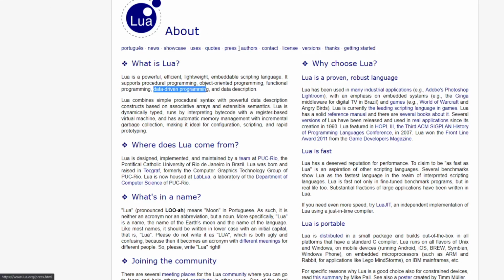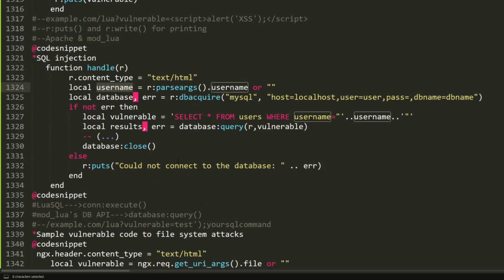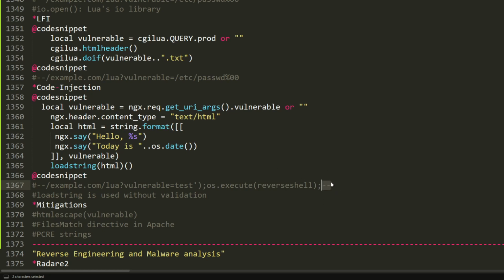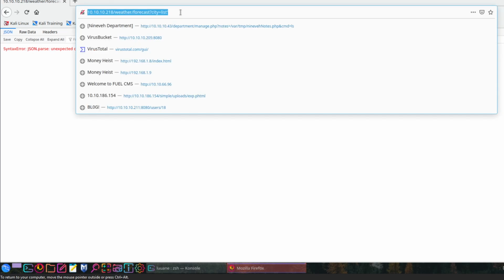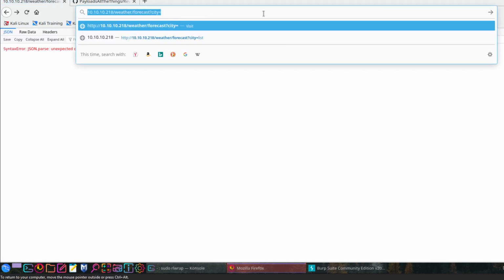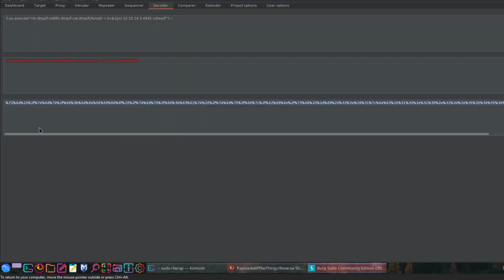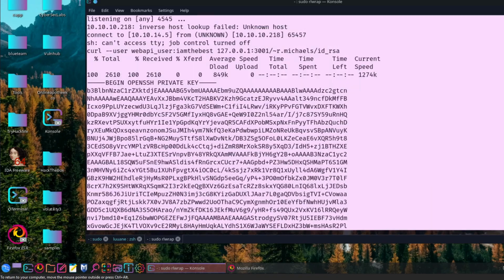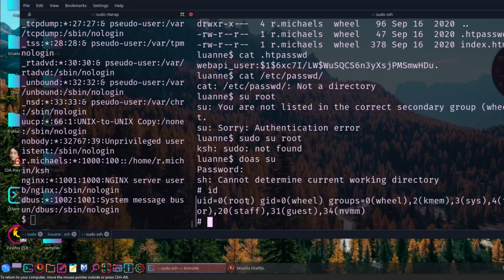Understanding Lua Programming Vulnerabilities | CTF Walkthrough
In this video walkthrough, we demonstrated common vulnerabilities in Lua programming including code injection, and performed a practical scenario using HackTheBox Luanne Machine